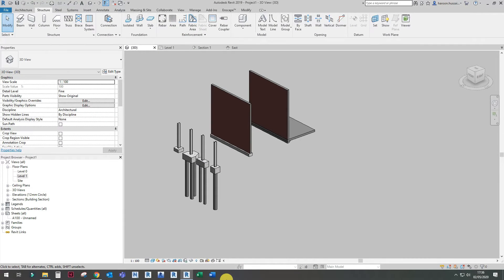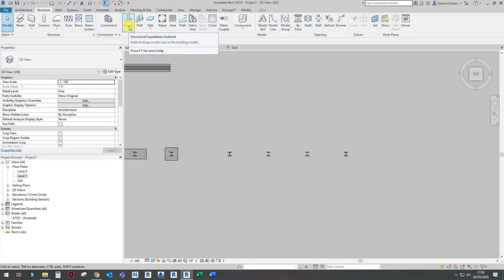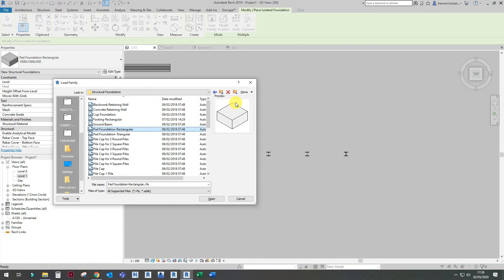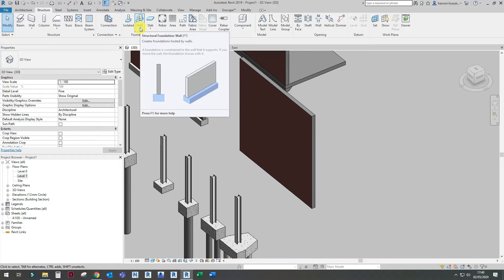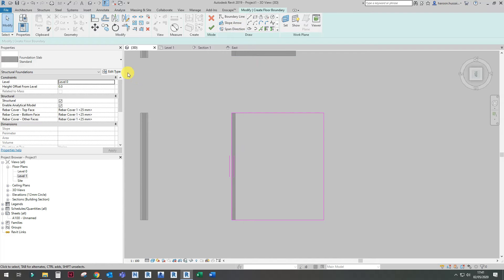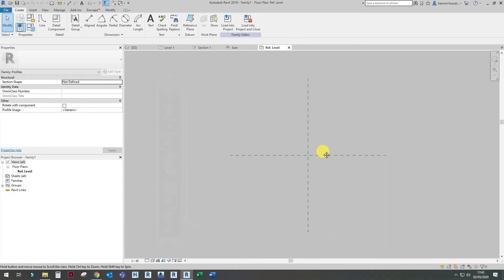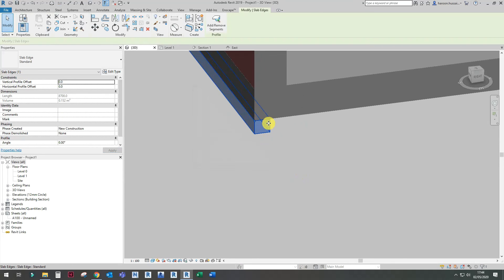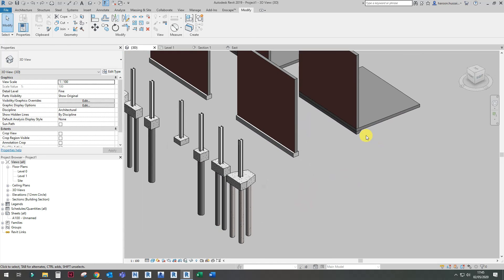HOW TO MODEL FOUNDATIONS IN REVIT | 2020 | REVIT ACADEMY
WELCOME TO THE REVIT ACADEMY THE HOME OF TUTORIALS.

THIS CHANNELS SPECIALISES IN PRODUCING HIGH-QUALITY VIDEOS EDUCATING PEOPLE ON HOW TO USE THIS SOFTWARE.

Additional Tags: footing, foundation, structural, wall, staked, architecture, family, Structural, Beam, Column, Beam System, Light, family, family editor, street light, Revit, Architecture, House, Reference Plane, Detail Line, Floor,, BIM, Building Information Modeling. Building, Roof, Roof by element, Roof by extrusion, How to model a roof in revit, Revit City, Revit 2018, Revit Turorials, Revit 2017, Revit Autodesk, Revit Architecture 2017, Revit Array, Render, AutoCAD, How to model in Revit, learn Revit, Revit Biginner tutorial, Revit tutorial for Beginner, Revit MEP, Revit Structure